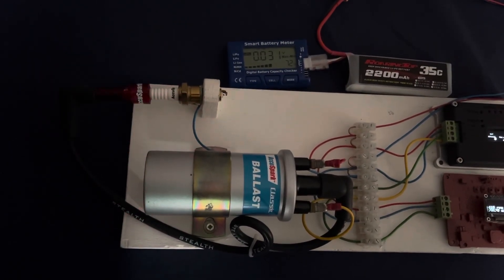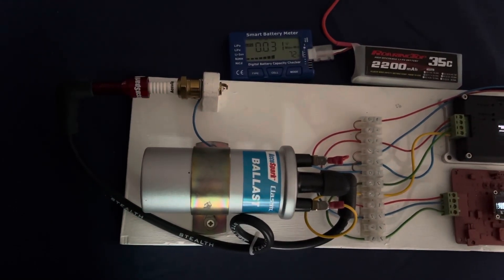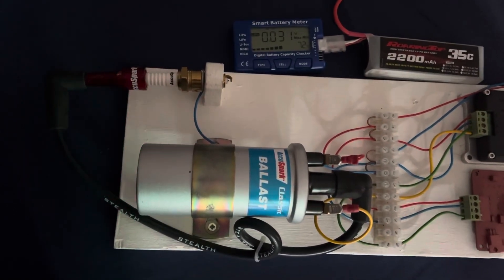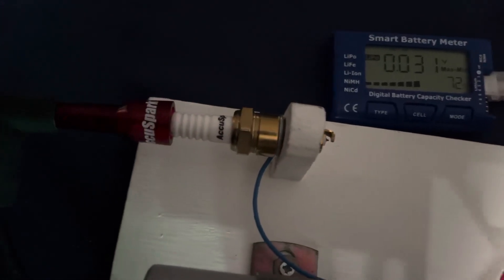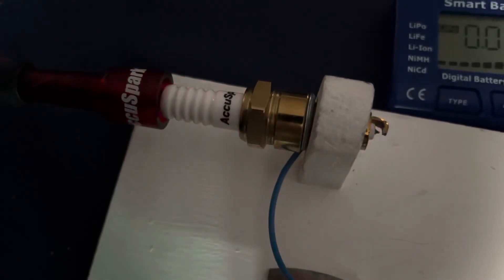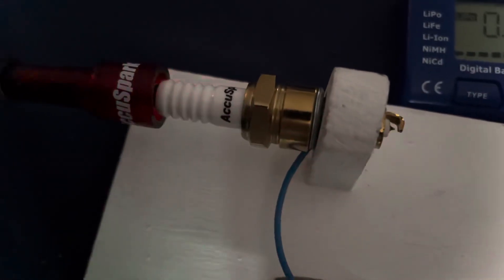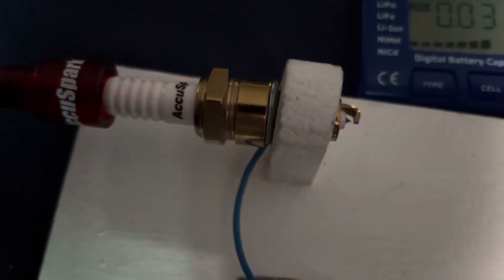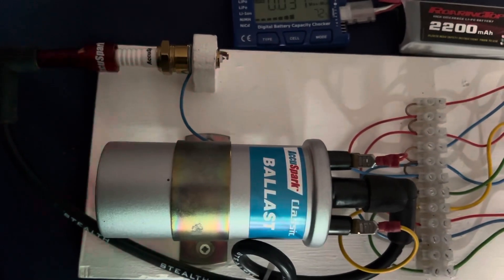12 June 2024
Accuspark Multi-Spark electronic ignition feature on our new programmable ignition system. Part 1